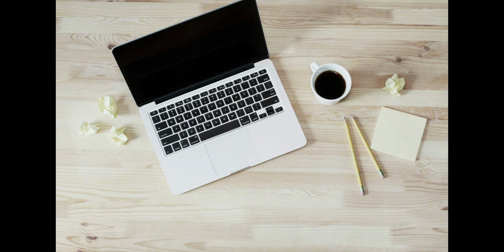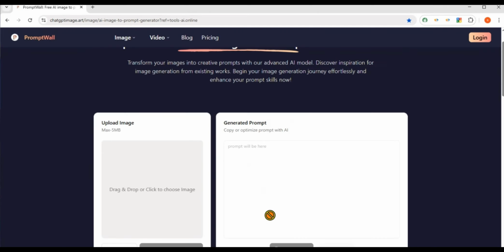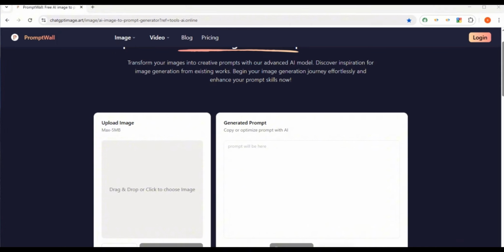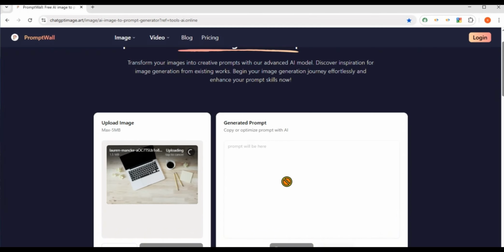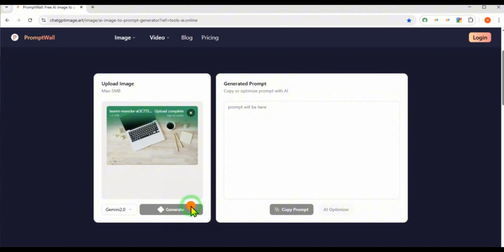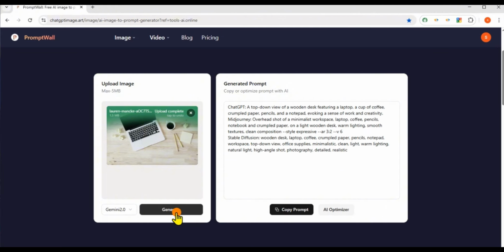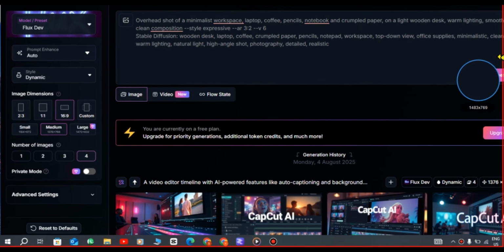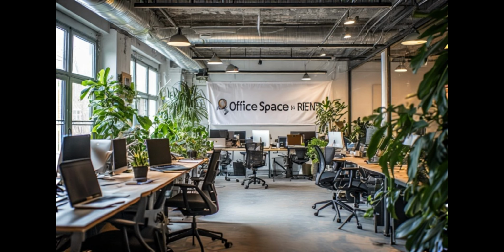"Turn Any Photo into a Unique Copyright-Free Image in Minutes!"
Learn how to instantly transform any photo into a brand-new, copyright-free image using AI! In this quick tutorial, I’ll show you how to generate perfect prompts from images and recreate them with tools like MidJourney or ChatGPT — no design skills needed. Perfect for content creators, marketers, and designers!